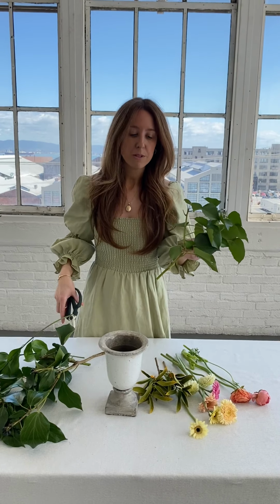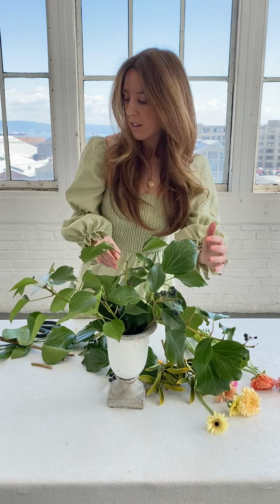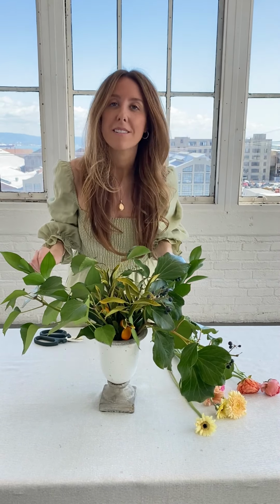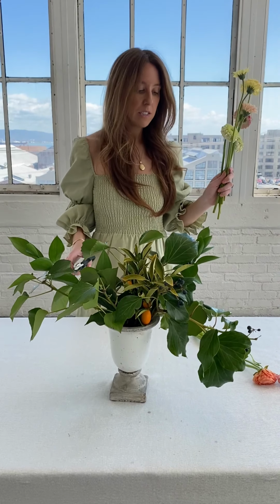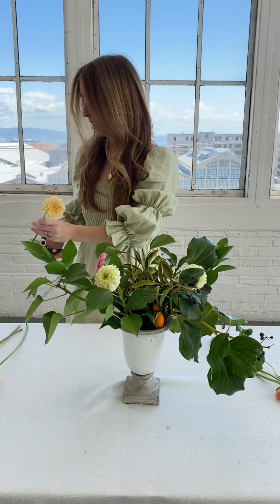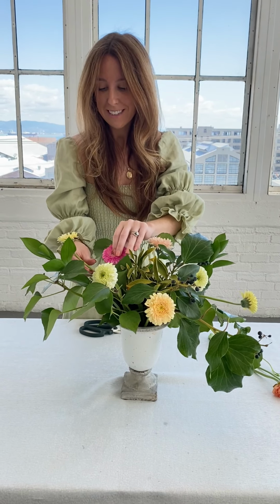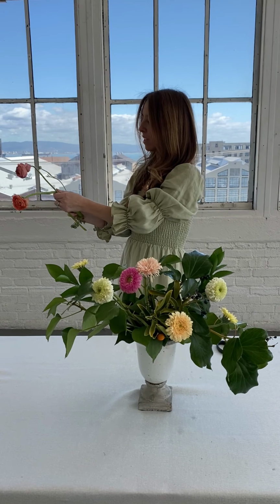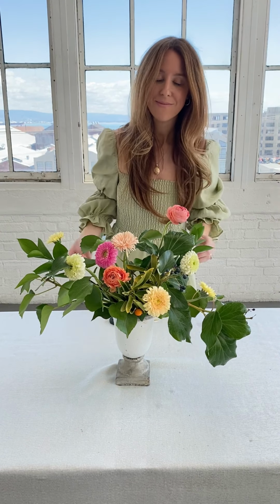Easter Table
This week's arrangement video